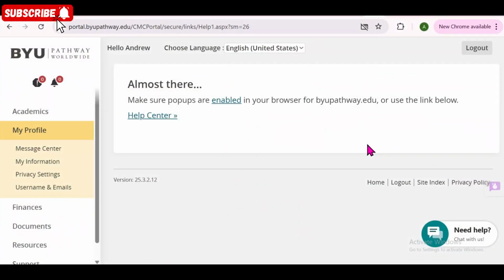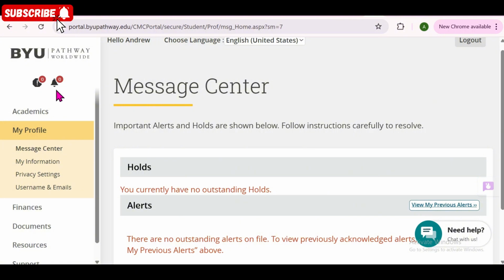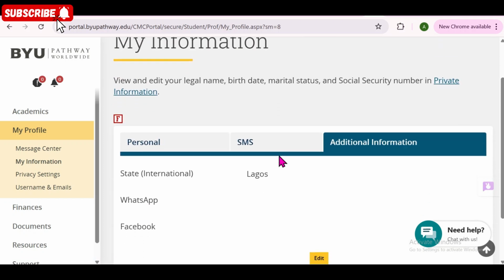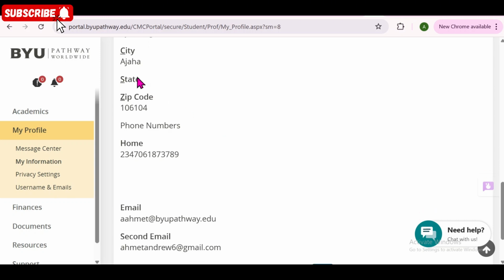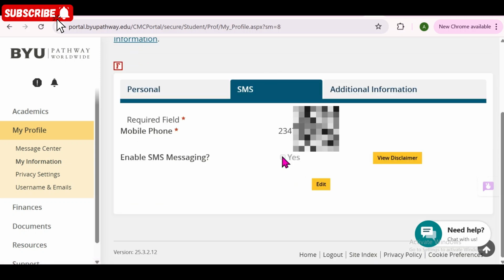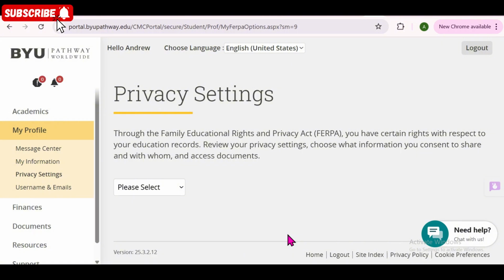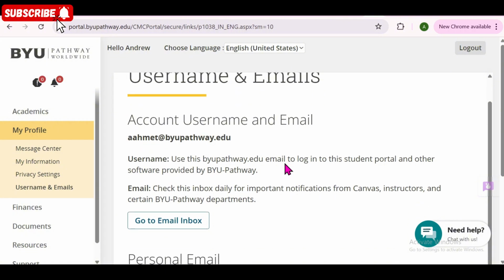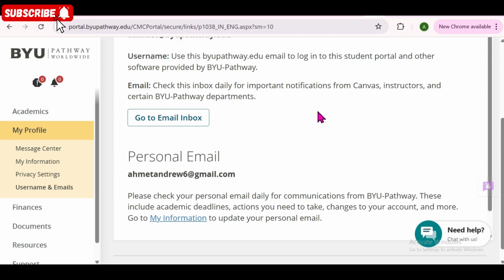Student Portal Navigation EP2: My Profile Secrets, Revealed! | Michael Emefeke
This is **Episode 2 of the Student Portal Navigation Series**, clearly revealed by **Michael Emefeke** to help students confidently understand and manage their **My Profile** section inside the student portal. In this episode, you’ll learn how to use key profile features that directly affect communication, access, and updates throughout your academic journey.

This walkthrough covers how to properly use the **Message Center** to monitor important alerts and holds, how to update your **personal information** such as name, address, phone number, and location, how to adjust **privacy settings** based on what is relevant to you, and how to correctly use your **username and email addresses**. You’ll also understand the importance of your official **.edu email** for logging into the portal, communicating with instructors, downloading academic software, and receiving official notices, while your personal email remains for general updates and information.

This video is designed for **new and continuing students** who want clarity, accuracy, and confidence when navigating their student dashboard. At the end, there’s a quick recap and a preview of **Episode 3 (Finances)** to help you stay prepared and organized.

Video Editing: CapCut.
Screen Recorder: Vidmore.
Sound Effects: Epic trailer & Cracker sound (Mixkit).
Designs (Thumbnail, Intro & Outro): Created by **Michael Emefeke** using Canva (Desktop).
Production: Phone Camera.

###⏱️ TIMESTAMPS

00:00 Intro & EP2 Overview
00:29 What You’ll Learn (My Profile)
00:47 Call to Action & Walkthrough Begins
01:11 Message Center (Alerts & Holds)
03:15 My Information (Personal Details)
06:20 Privacy Settings Overview
07:20 Username & Email Explained
09:43 Recap & Next Episode (Finances EP3)
10:17 Motivation & Call to Action
11:06 Outro